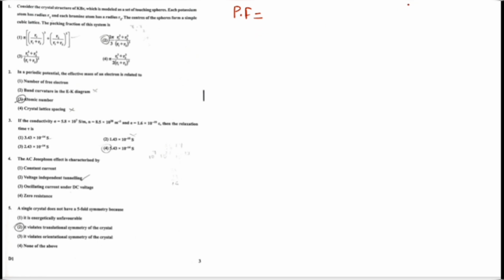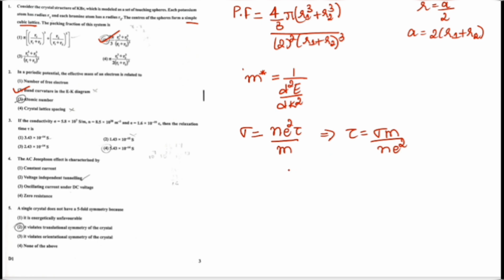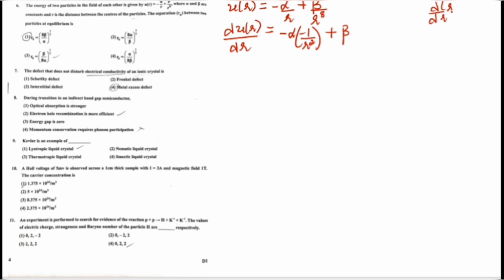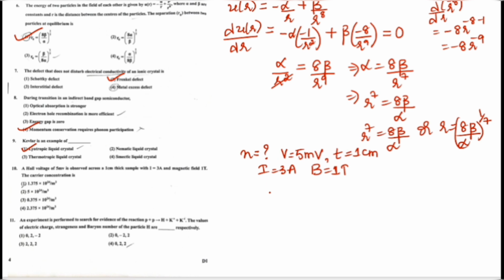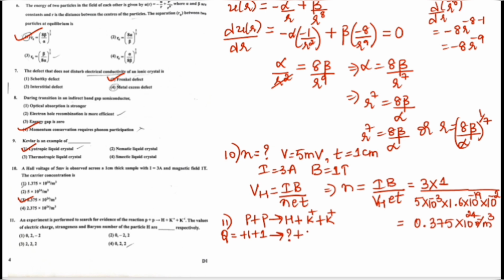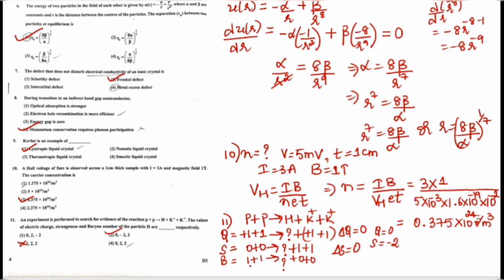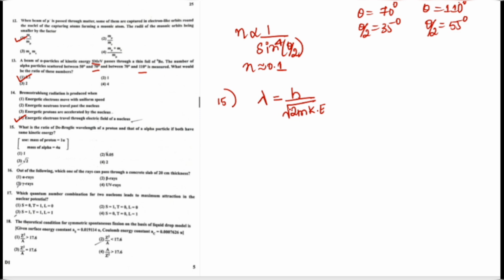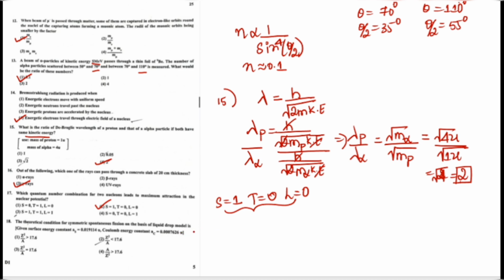K-SET 2025 l Physics l Question paper solution l Key answers l Part-1